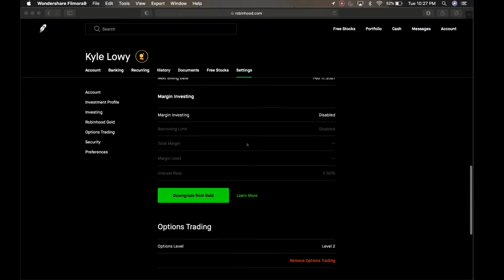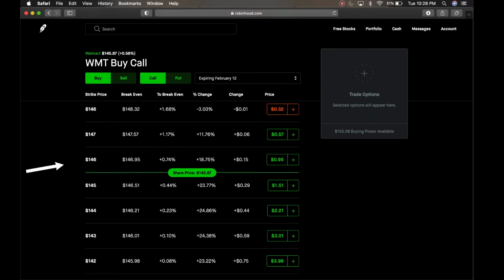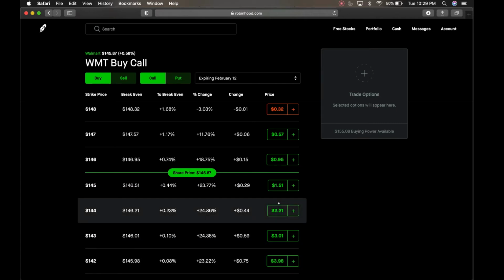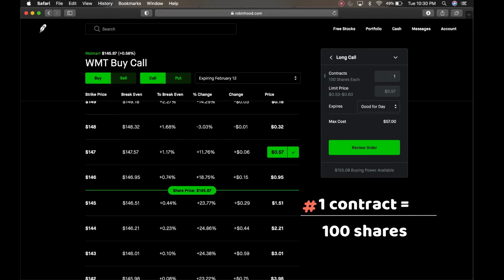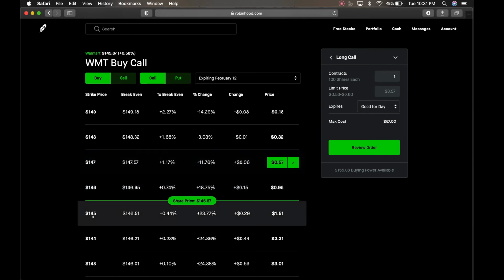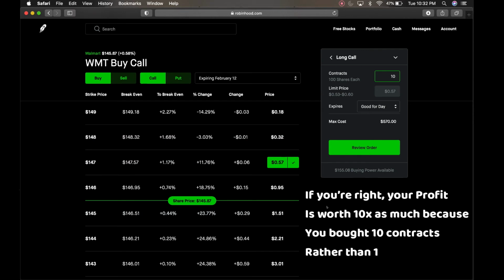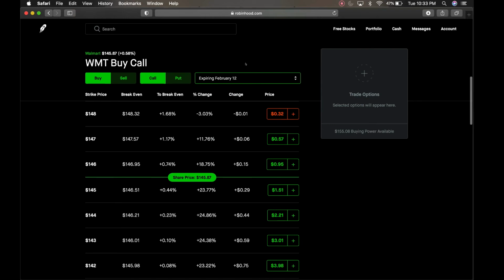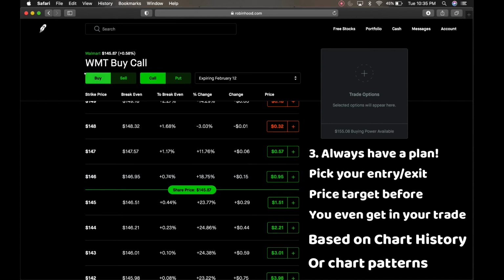$1900 in 30 Minutes Trading This!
Options! Options! Options!
I give you Key tips & important vernacular for a general understanding of how options work.
Why some are more expensive and how some are cheaper.

WEBSITE IS UP!
Kylelowy.com

Schedule a 1 on 1 today!

00:22 Telegram group was created and deleted. If you are seeing this video from my discord, you are in the right chat!
01:00 Everything I am going over in the Video
02:10 Getting started with OPTIONS
03:15 Strike Price/Premium Price/ In the money / Out of the money
04:14 What is a CALL?
05:10 What is a Contract?
08:08 What is a PUT?
08:35 BIG SECRET TIPS ON HOW I FIND MY OPTIONS and WHAT I LOOK FOR (shhhh...)

Have a plan of action! Know your entry and exit before you trade!